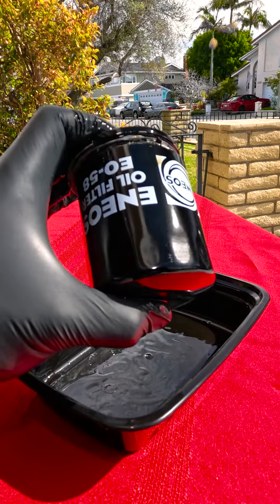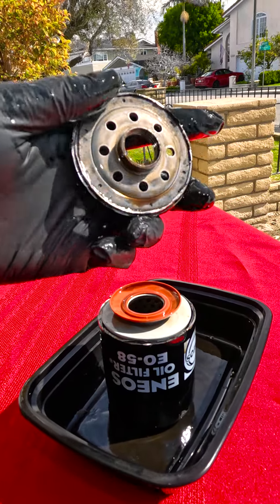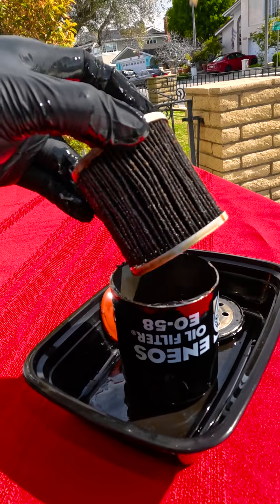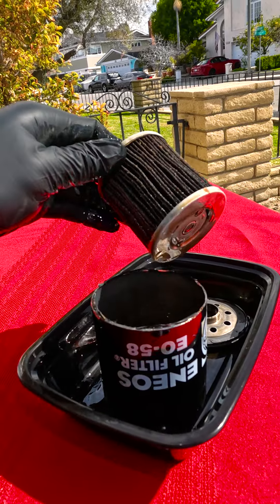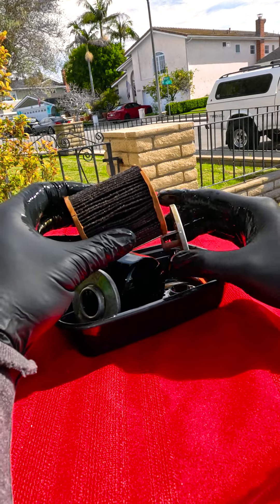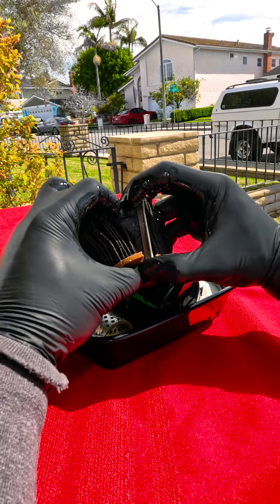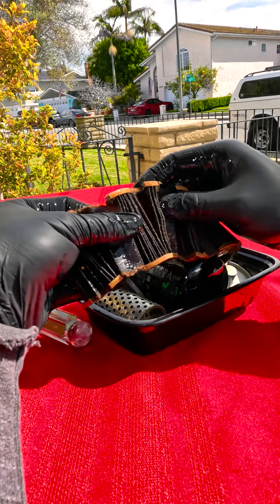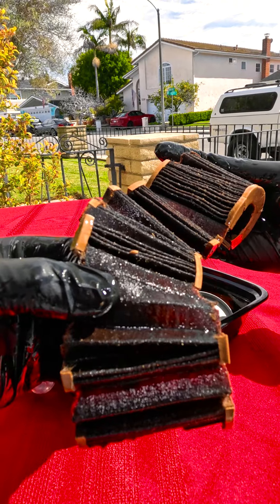What's inside an oil filter?! 🤔